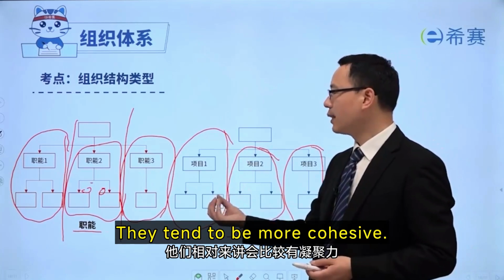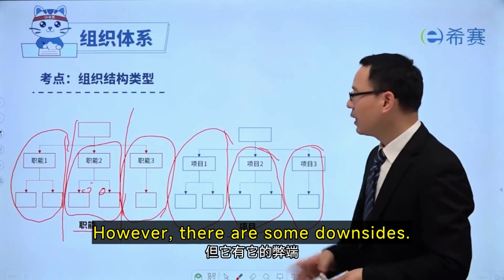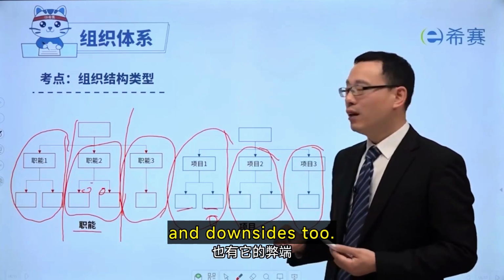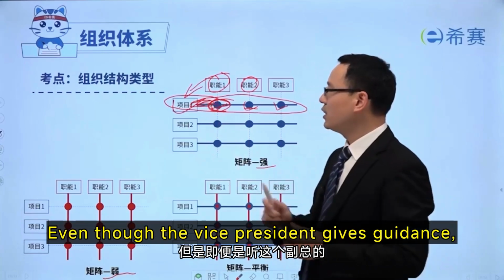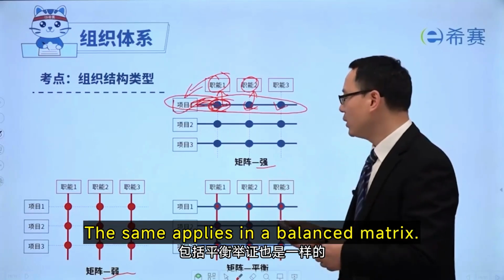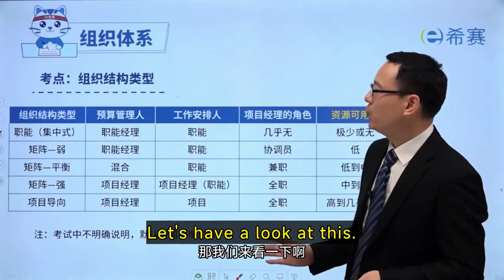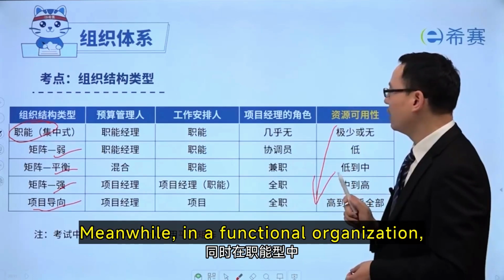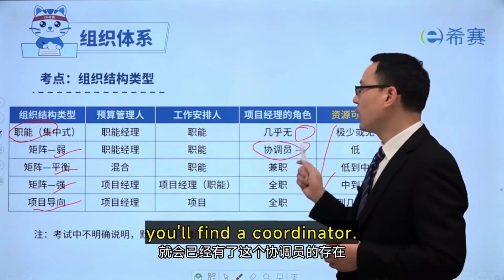PMP Experts Agree This Process Group is the MOST IMPORTANT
Welcome to West Net's Professional Online Education Platform! 🎓🚀

PMP: Process Group & Organizational Systems Explained (Part-1)

This session, we dive deep into Organizational Systems & Process Groups within Project Management. A company's organizational structure plays a crucial role in how projects are executed, managed, and delivered. Understanding different organizational systems can help project managers navigate governance, resources, and collaboration effectively.

Key Topics Covered:
✅ Types of Organizational Structures
✅ Functional, Project-Based & Matrix Structures
✅ Authority Distribution in Different Structures
✅ Project Manager’s Role in Various Frameworks
✅ Enterprise Environmental Factors & Organizational Process Assets

A company's organizational system is like an ecosystem—self-sustaining, with interconnected elements. It includes management elements, governance frameworks, and organizational structures. Each company may have a board of directors, department managers, team leaders, and project managers, but their operations vary based on their structure.

🔹 Functional Structure – Teams are divided by function (e.g., HR, Finance, IT). Each department focuses on its expertise, fostering efficiency, but communication between departments can be challenging.
🔹 Project-Based Structure – Teams are formed temporarily for specific projects. This structure enhances decision-making and project focus, but once a project ends, teams disband, leading to potential resource allocation issues.
🔹 Matrix Structure – A hybrid of functional and project-based structures, further categorized into:

Weak Matrix – Functional managers hold more authority.
Balanced Matrix – Equal authority between functional and project managers.
Strong Matrix – Project managers have greater control over project decisions.
Why the Matrix Structure?
✔ Better resource utilization – Employees work across multiple projects.
✔ Cross-functional collaboration – Encourages knowledge sharing across teams.
✔ Flexibility & efficiency – Reduces redundancy and improves decision-making.

Each structure has its advantages and drawbacks, and real-world companies often use a mix rather than a single structure. Understanding these dynamics is essential for PMP aspirants and professionals looking to optimize project execution.

00:00 - organizational system
09:52 - End Video